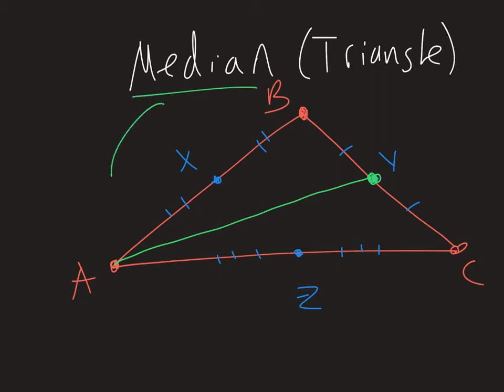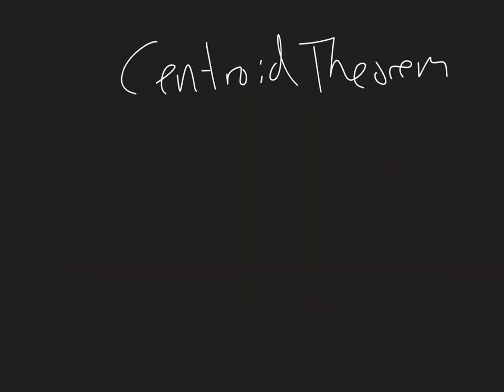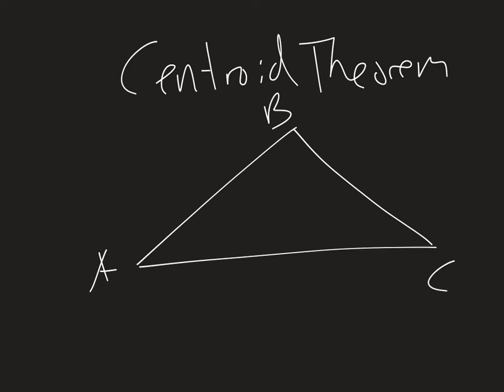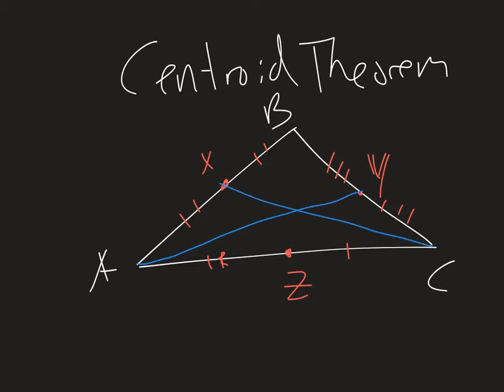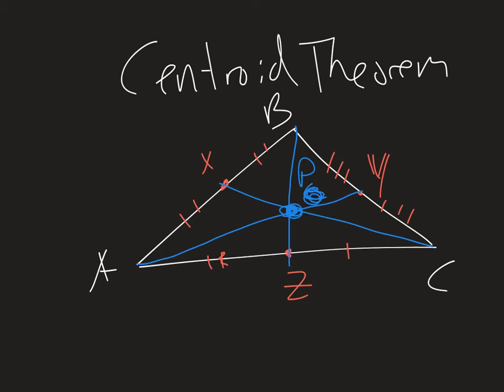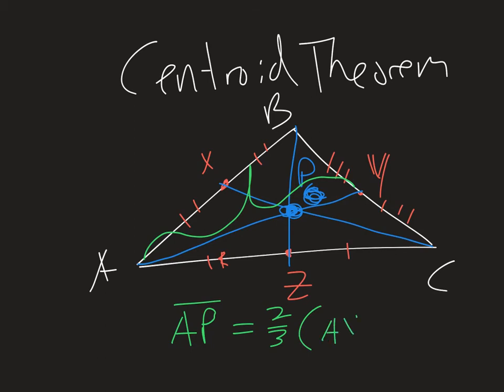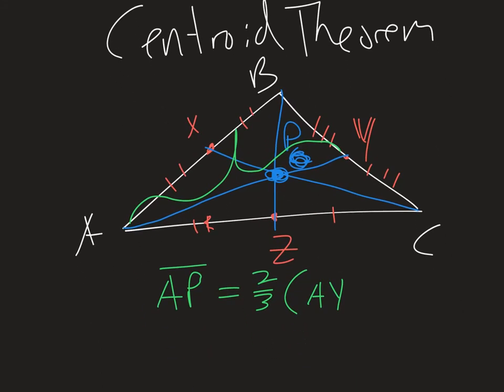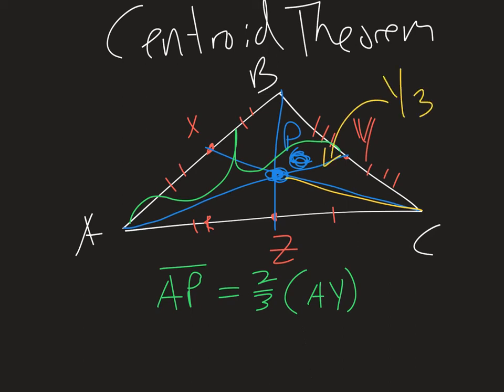Centroids of Triangles